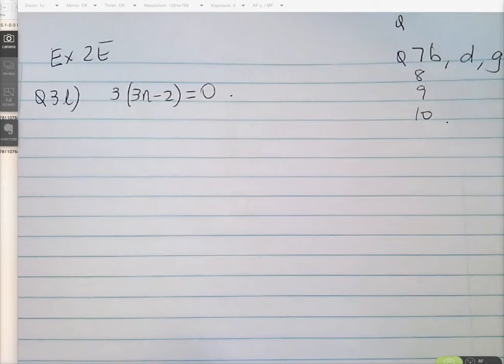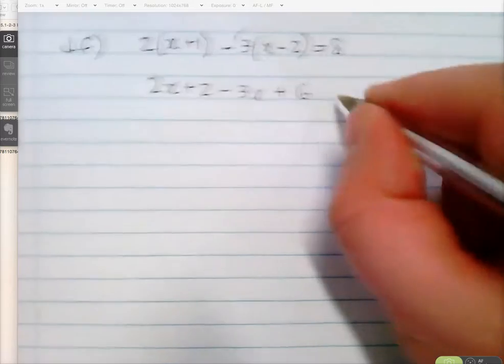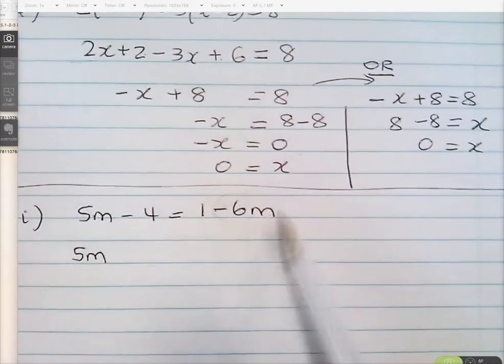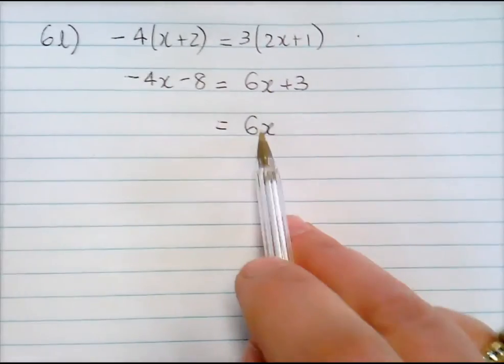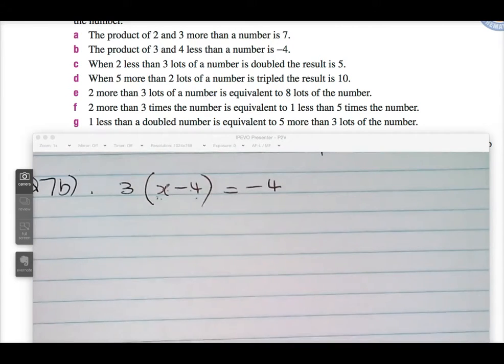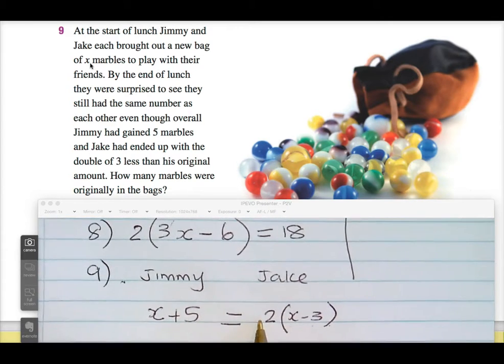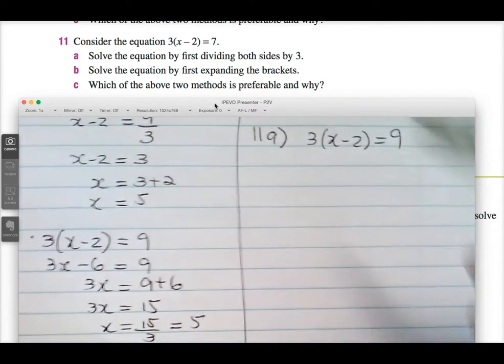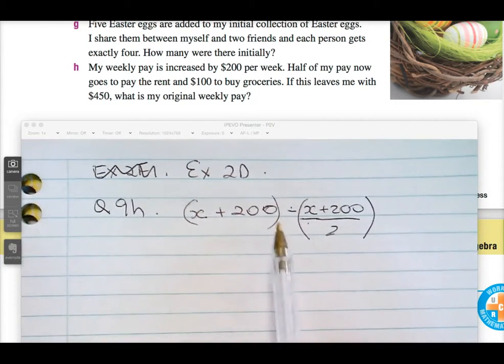Ex 2E Solving Equations with brackets and pronumerals on both sides